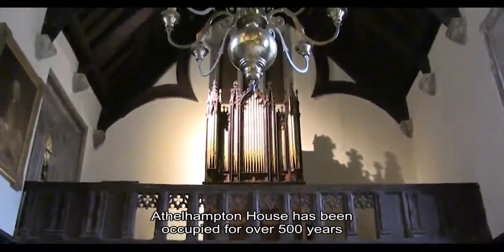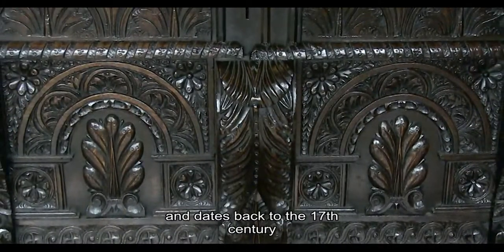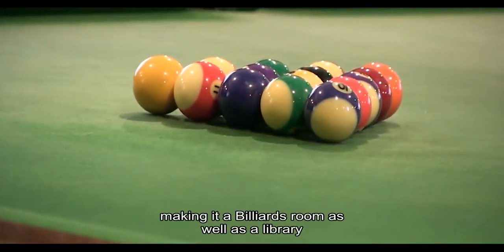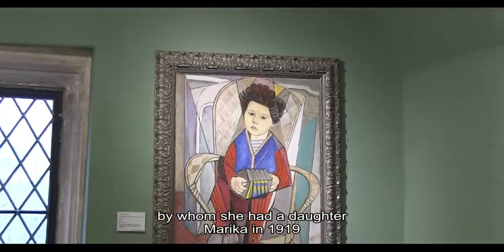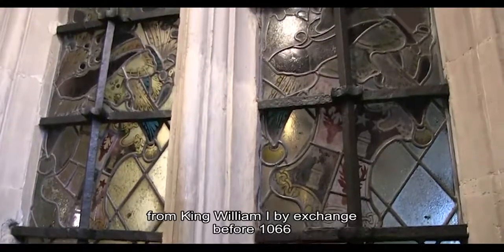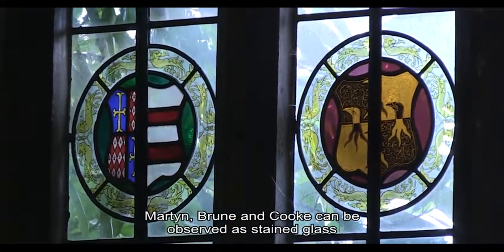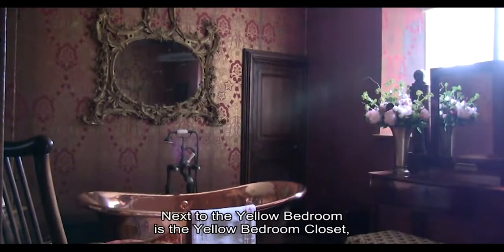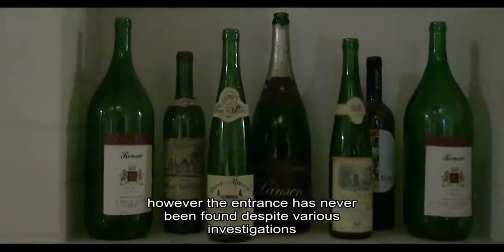Guide to Athelhampton House - Dorset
A guide to the upper floors of Athelhampton House in Dorset England. Made in 2015, 4 years before the house was sold. Many of the artefacts in this video were sold in 2019 at auction. The house is still open to the public.
This guide was aimed at those who were unable to access the upper floors and I created this as part of a University media work experience placement. I feel with many of these artefacts now sold, it's nice to look back and remember the rooms as they were prior to 2019.